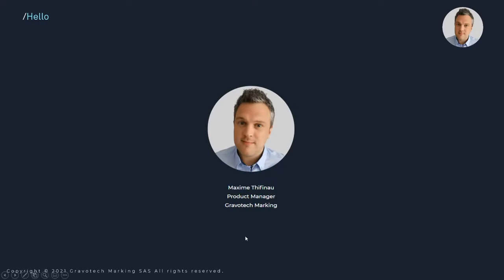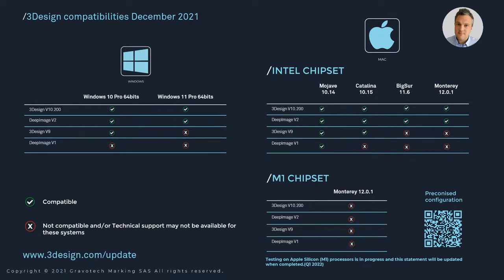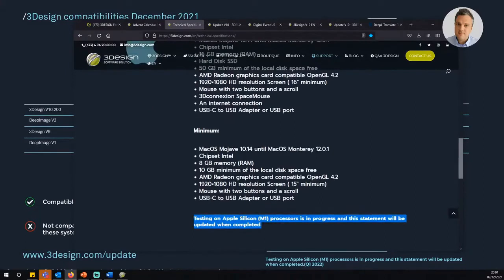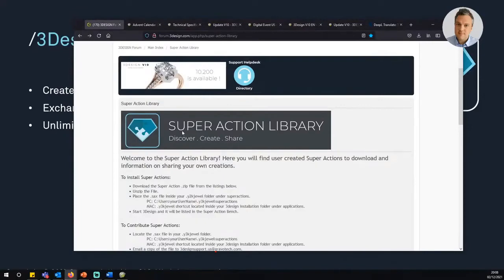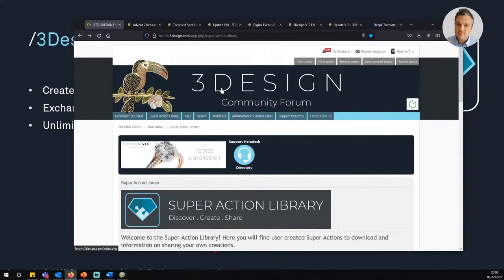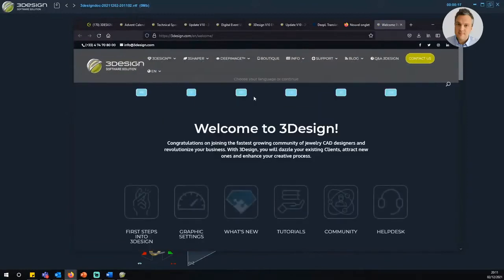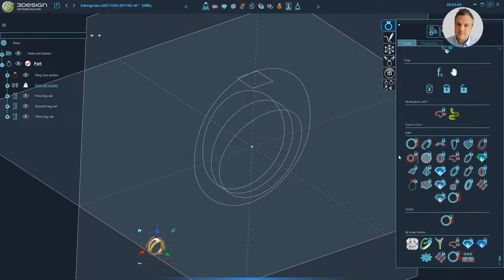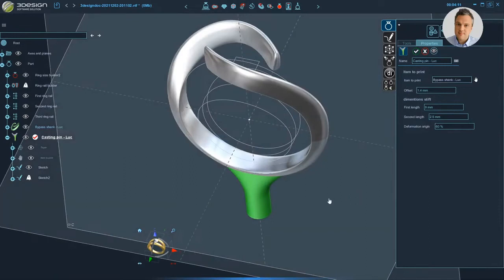DIgital Event US | Maxime Thifinau Compatibility Technical details